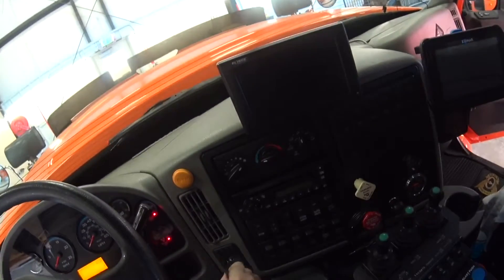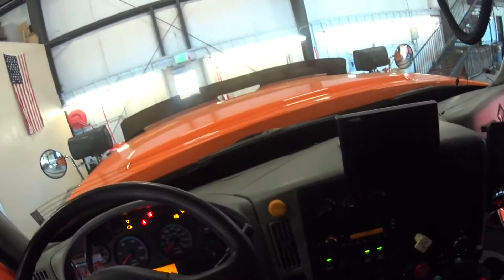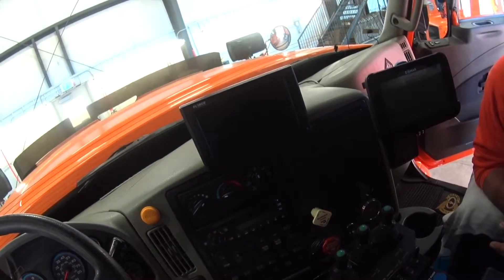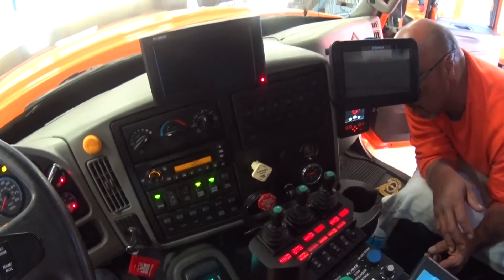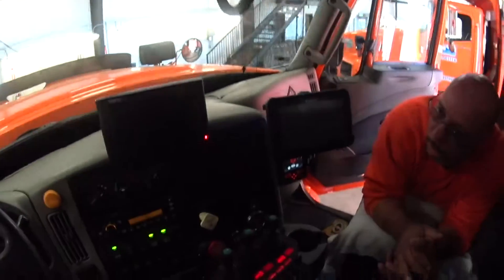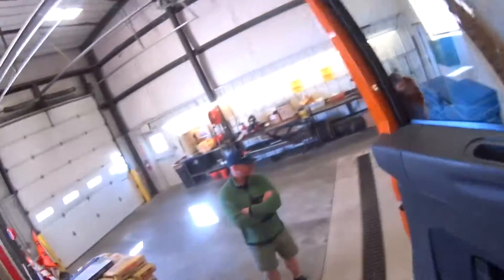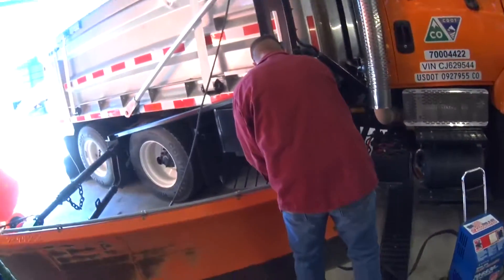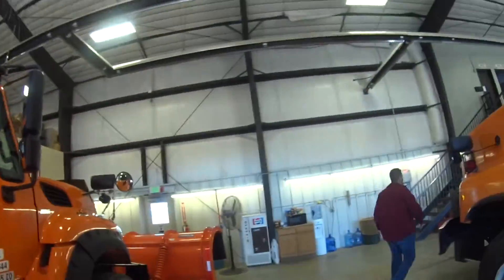CDOT snowplow life support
Enjoy the video if anyone is wondering what happened the trucks battery died and we had to jumpstart it with an industrial sized battery tender that my buddy Matt used. Yes I do realize that there will be comments that I should have checked the battery life indicator gauge on the dashboard of the truck I just didn't realize that the indicator would have told me that the battery is dead